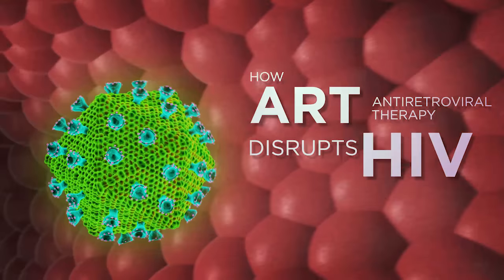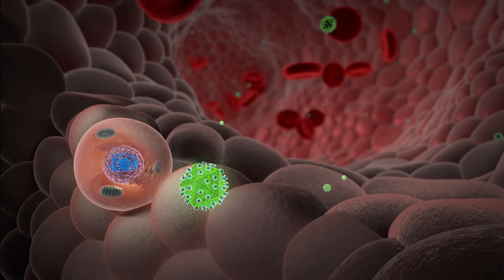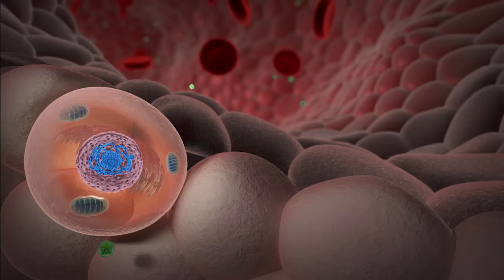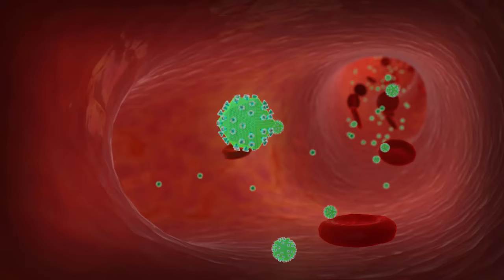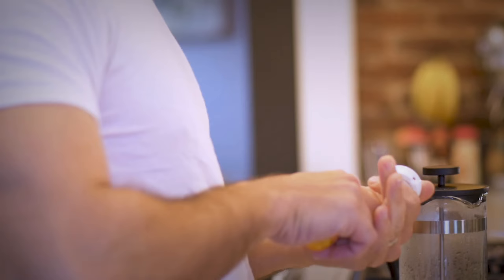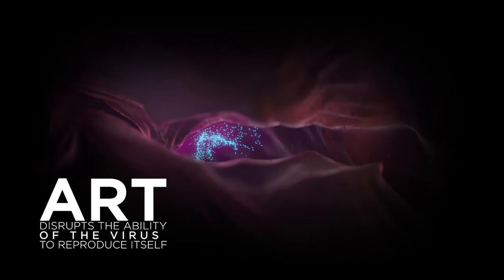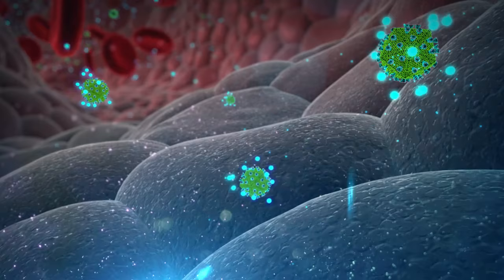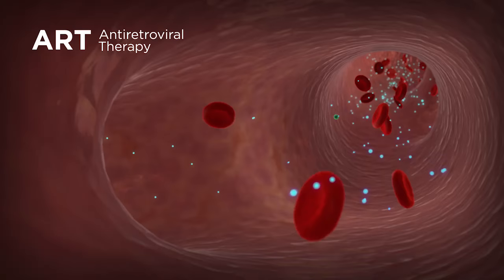HIV AIDS Animation Video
This HIV/AIDS animation is intended to provide an overview and an explanation of how new treatments can help keep the body from developing AIDS. Schedule a discovery call for your next project

Our team at Elara Systems is dedicated to crafting immersive experiences that captivate and engage audiences. to stay updated on our latest projects and collaborations. Let's bring your ideas to life with the power of XR and animation.